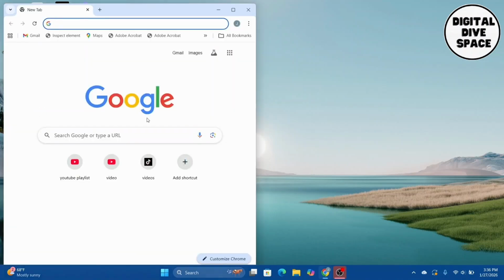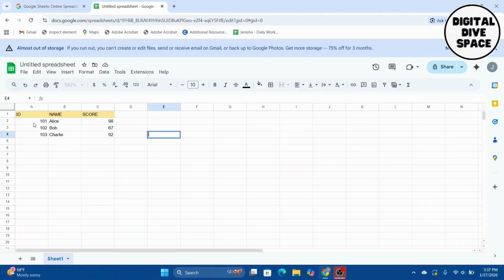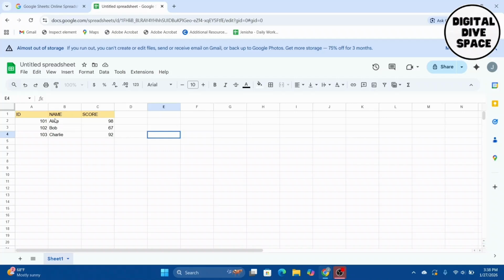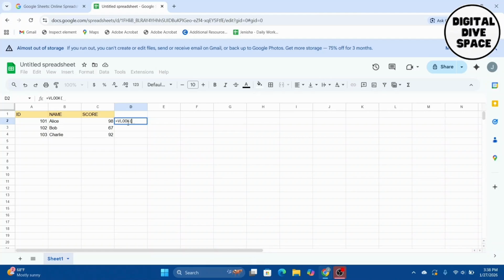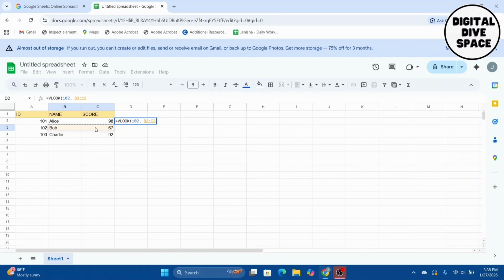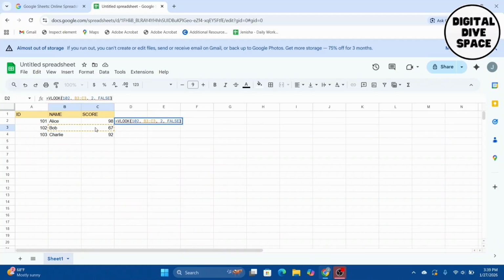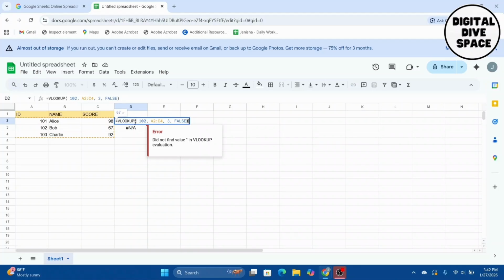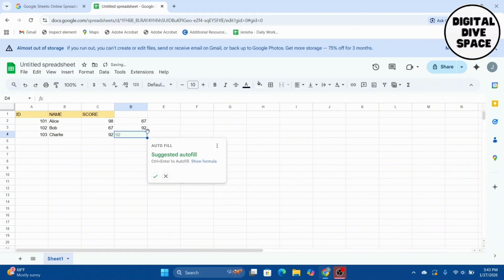HOW TO USE VLOOKUP IN GOOGLE SHEETS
If you’ve been searching for how to use VLOOKUP in Google Sheets, this step-by-step tutorial will guide you through everything you need to know. In this video, I explain how to use VLOOKUP in Google Sheets to quickly find and match data across columns. Whether you’re looking for how to apply VLOOKUP formulas, how to search values in Google Sheets, or how to fix common VLOOKUP errors, this guide makes learning how to use VLOOKUP in Google Sheets simple and beginner-friendly.

In this video, you’ll learn:

How to use VLOOKUP in Google Sheets step by step
What VLOOKUP does and when to use it
How to match data between two columns in Google Sheets
How to fix VLOOKUP not working errors
Difference between VLOOKUP and other lookup functions
Tips for using VLOOKUP more efficiently